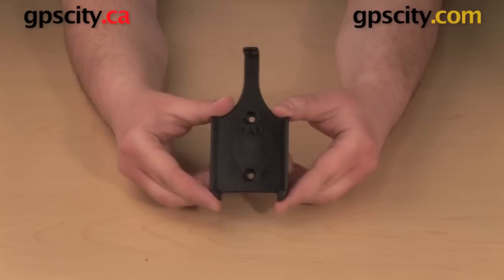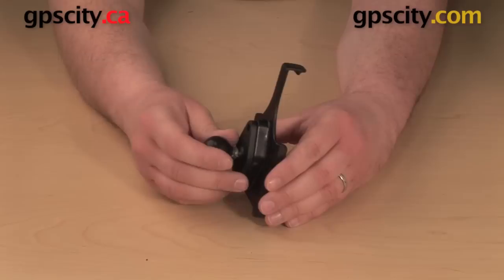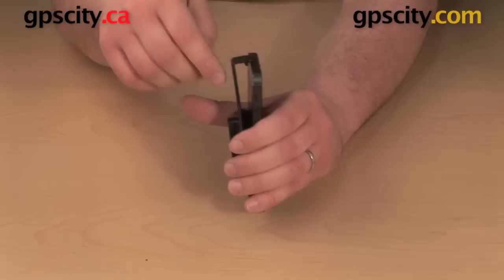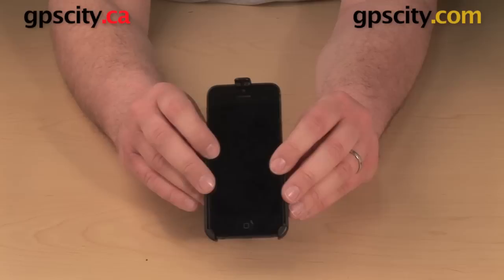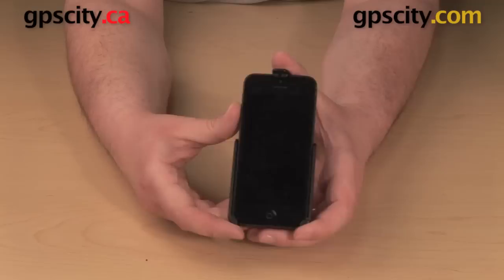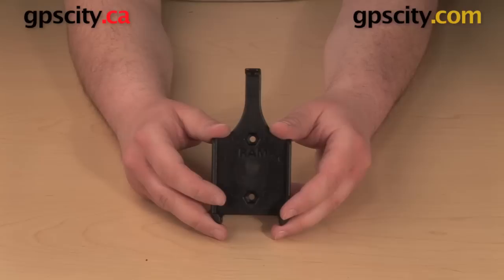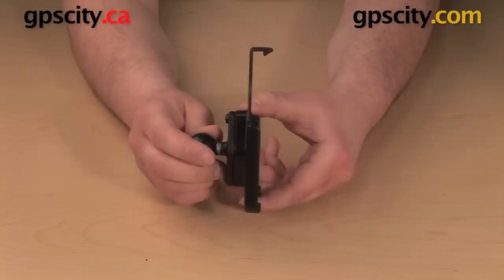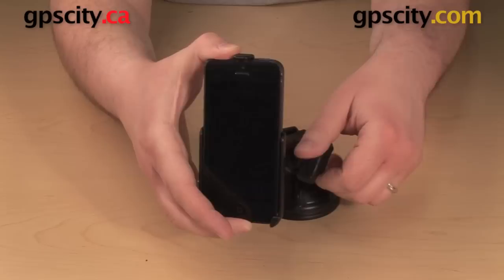RAM Apple iPhone 5 Custom Cradle: Overview (RAM-HOL-AP11U)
GPS City takes a look at the RAM Mount custom cradle for the Apple iPhone 5. Learn how the iPhone mini fits snugly and securely into the RAM cradle, while still allowing for access to all buttons and ports.

1-866-GPS-CITY (477-2489)